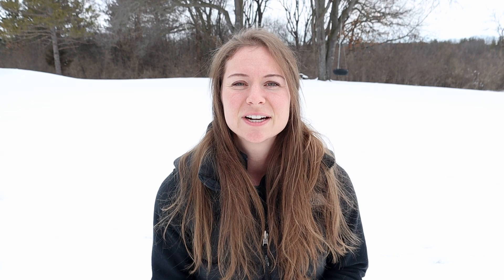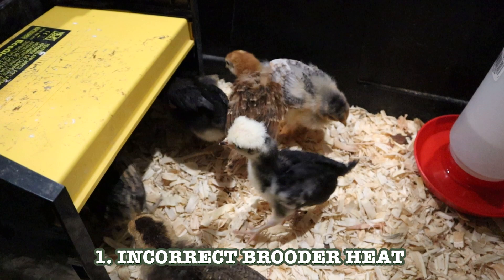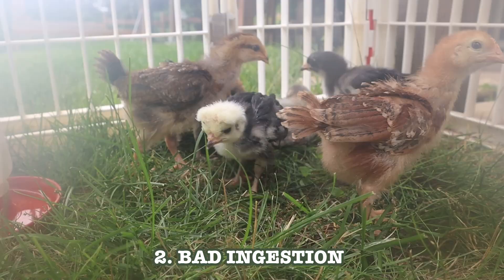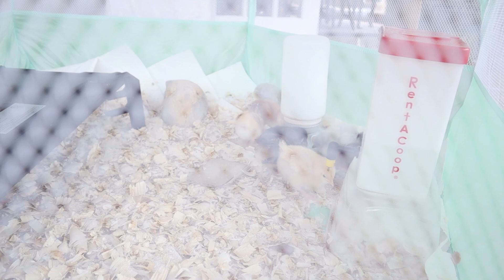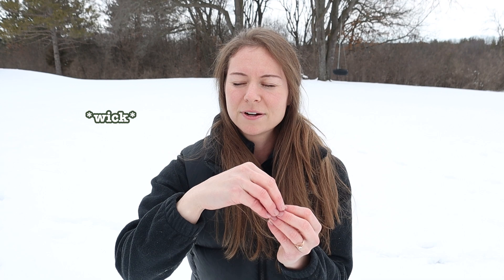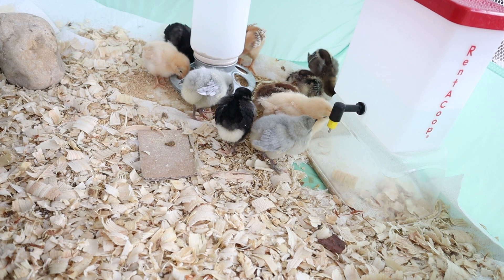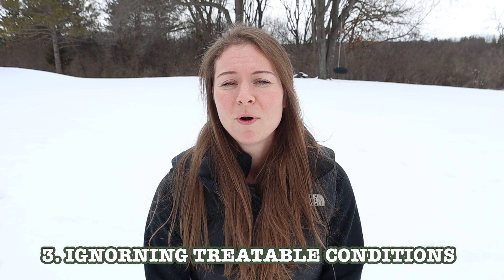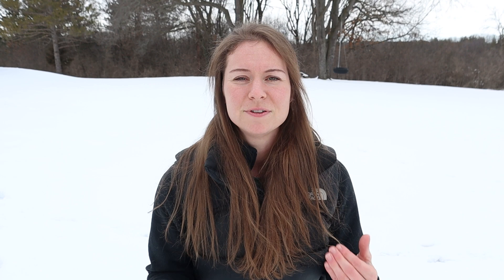4+ Ways To Prevent Chick Loss | Temperature, Ingestion & Disease | Raise Backyard Chickens For Eggs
While chick loss is common, here are a few preventable causes to be aware of. Click "Show More" for more resources below!

RADIANT HEAT BROODER
HARD BROODER CONTAINER
"TENT" BROODER CONTAINER
CHICK FOOD
CHICK GRIT
NIPPLE WATERER
OUTDOOR PLAYPEN
PLAYPEN COVER
HANDHELD VACUUM

0:00-0:59 - Intro
1:00-2:43 - Brooder Temp
2:44-3:35 - Environment Temp
3:36-6:02 - Bad Ingestion
6:03-8:22 - Excess Water
8:23-10:16 - Mess Tangent
10:17-11:04 - Ignoring Illness
11:05-12:15 - Not Enough Space
12:16-13:08 - Fermented Feed
13:09-15:10 - Words Of Encouragement